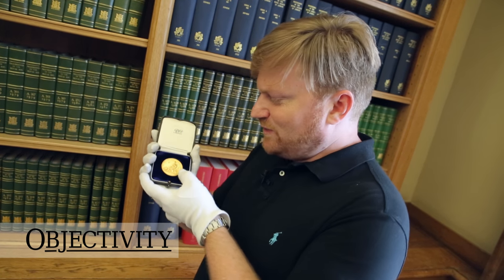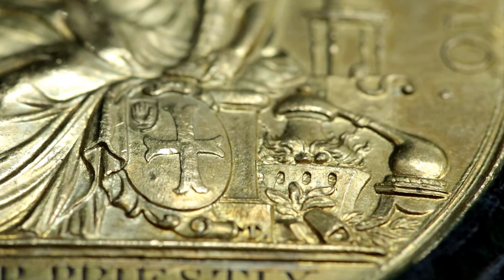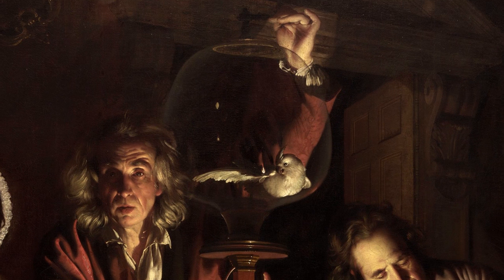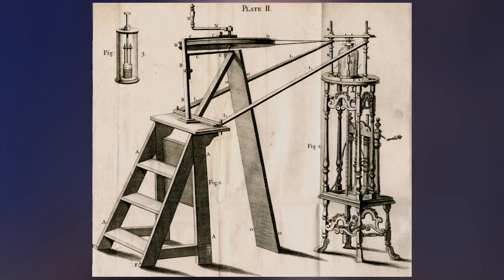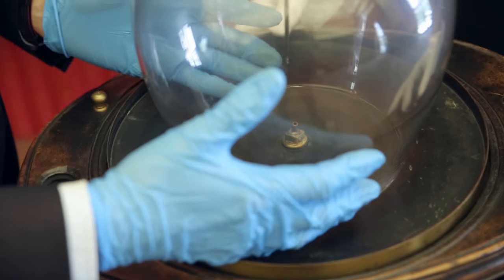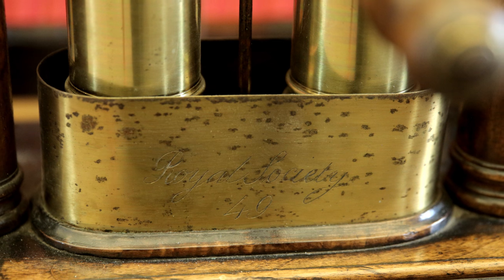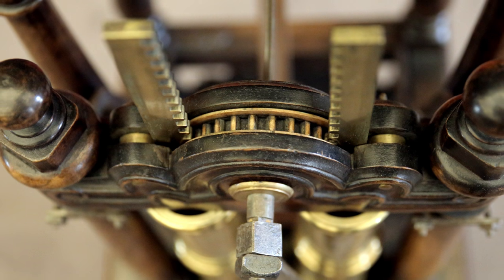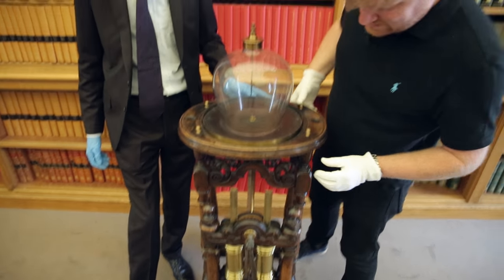Bird in a Dome - Objectivity 83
Brady and Keith look at an original air pump built by Francis Hauksbee.